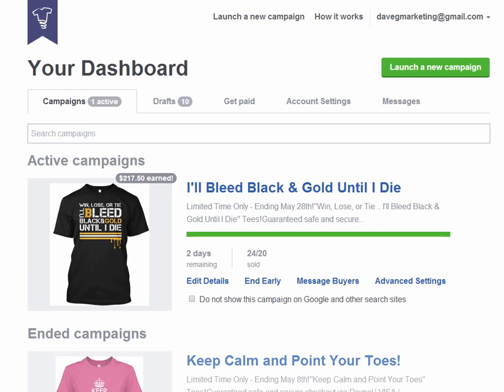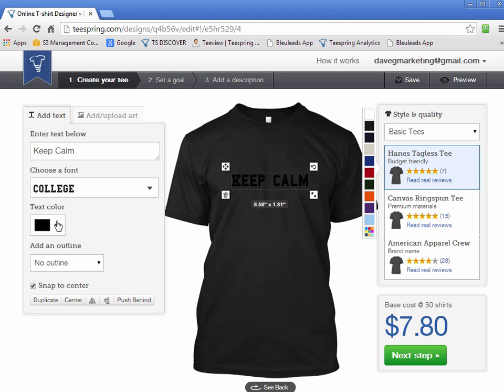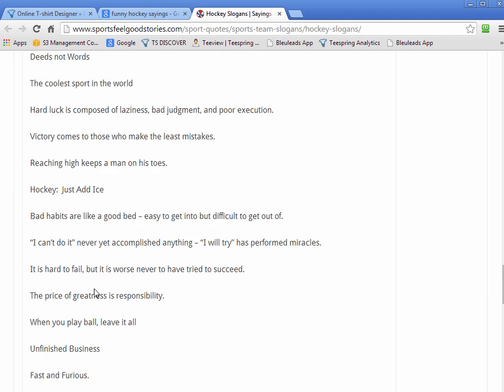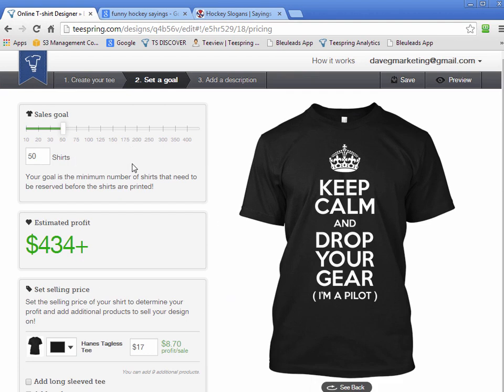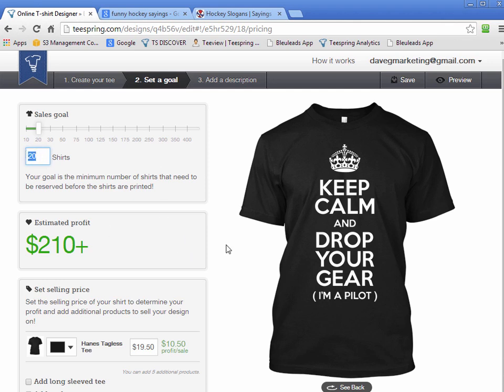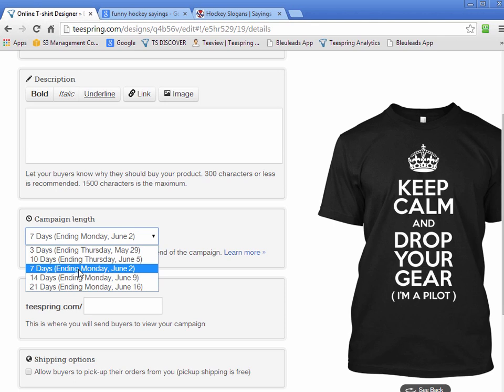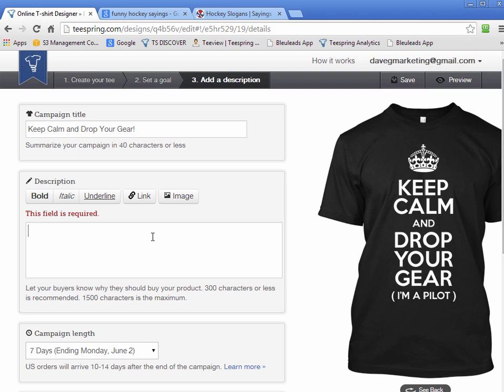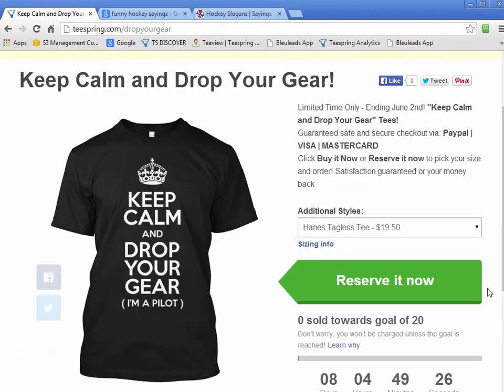Teespring Campaign Setup from Scratch - | Beginner Friendly | NO DROPSHIPPING | 2021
Hello guys, in this video i am going to show how you can establish your online business with teespring, this teespring tutorial will be enough to give you a good understanding on teespring print on demand business.

Hey guys, if your in a Print on Demand Business or planning to start a Print on Demand business online then this is our personal suggestion that you should have Access to *Merch Informer* because it helps you multidimensionaly. This will help you a lot in finding best designs, best selling tshirts, what is working what is not and a hell lot more.

The membership is very much affordable, I will suggest you to subscribe to the membership at-least for one month then I am sure you will start falling in love with this product.

I know you might feel yeh yeh another paid product but we are assuring you that this product do deserves a shot.